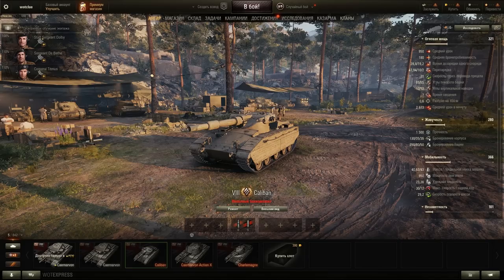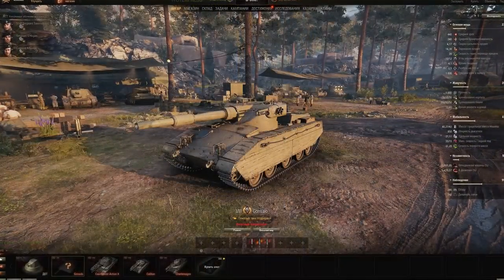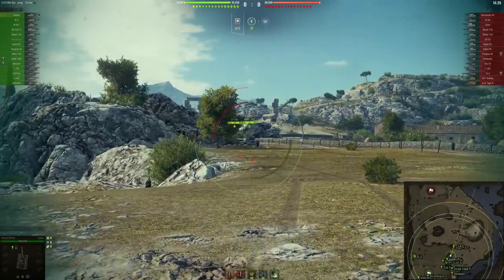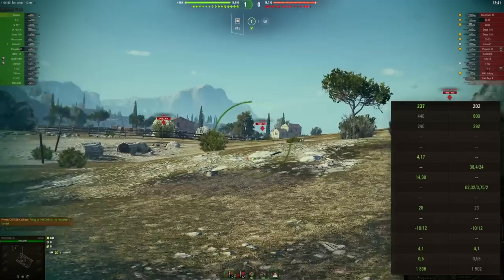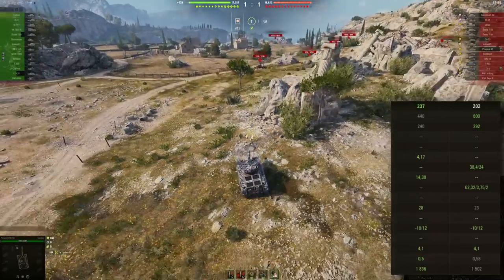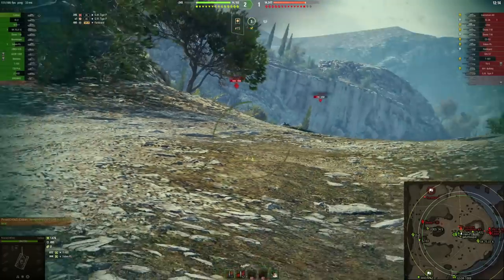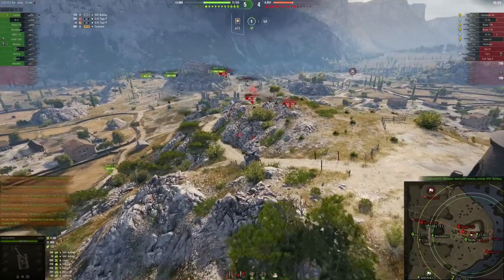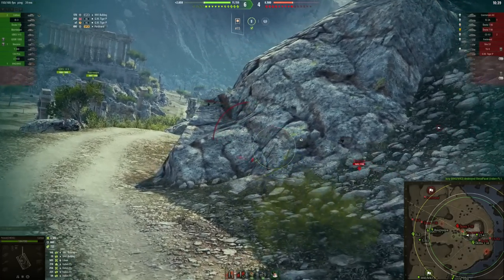New Caliban's Copy GONSALO, Free Gift Tank, Banned Players and More | World of Tanks 1.7+ News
World of Tanks Consalo, New Tier 8 British Premium Heavy Tank. World of Tanks Free 12th Anniversary Gift Tank Lago M38. World of Tanks Object 259A Shock and Banned Cheaters/Players. World of Tanks Update 1.17+ Patch News.

Battle played by: Prinoot

Today I am back with another news episode showcasing couple new tanks coming to World of Tanks, including Calibans copy Consalo, free anniversary gift tank Lago M38, Object 259A Shock and more!

►Tanks in action / мир танков :
- Caliban, Tier 8 British Heavy Tank
- Consalo, Tier 8 British Heavy Tank